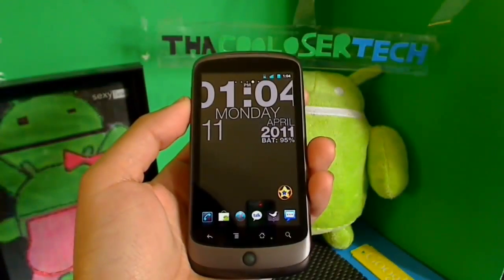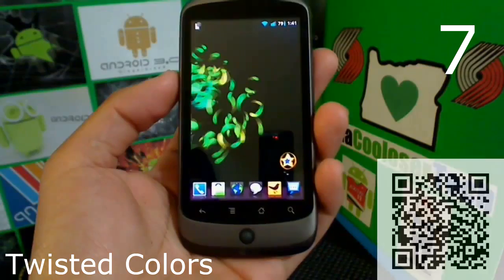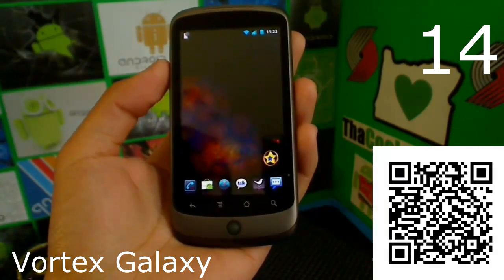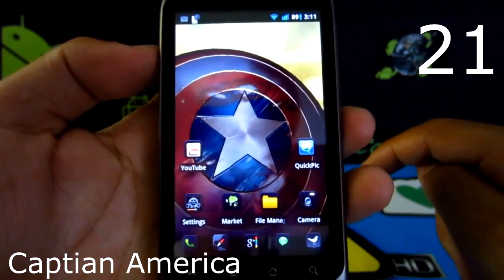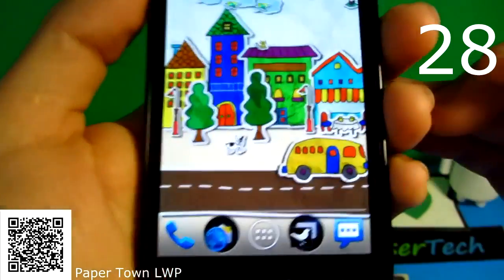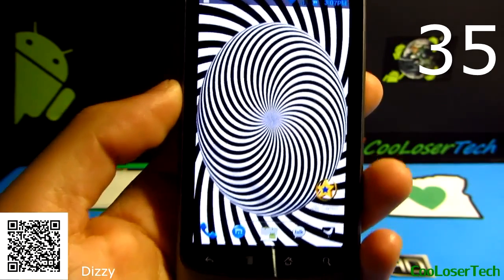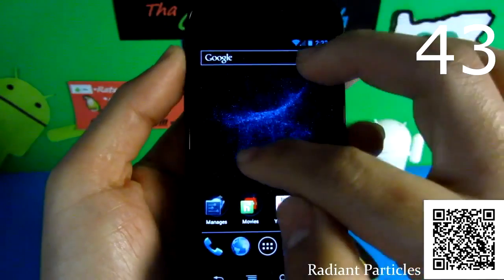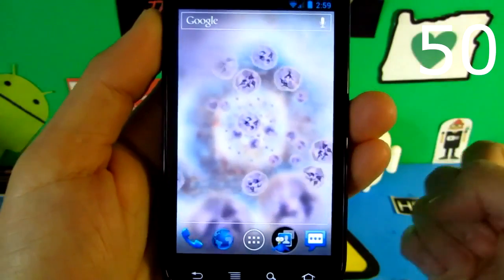#148 Best 50 Live Wallpapers from 2011 - 2012 - Remember those days =]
0. WP Clock 0:03
1. Splatter 0:21
2. Rays of Light 0:36
3. Blue Skies 0:43
4. Stickman 0:50
5. Android Sparkle 1:03
6. Gravity Home 1:12
7. Twisted Colors 1:26
8. Video Live 1:35
9. My Beach 1:45
10. LauncherWall 1:58
11. Nightfall 2:11
12. PhotoWall 2:22
13. Notification Bubbles 2:37
14. Vortex Galaxy 2:48
15. Celtic Garden 2:55
16. Prismatic 3:04
17. Bubbleater 3:15
18. Neon Microcosm 3:31
19. FlyScreen 3:44
20. Kio 4:00
21. Captain America 4:11
22. HyperSpace 4:24
23. Alive TV 4:38
24. Bio Mechanical Bog 4:48
25. Galactic Core 4:58
26. 3D Christmas 5:07
27. Snow Live Wallpaper 5:18
28. Paper Town 5:31
29. Food World 3D 5:45
30. Halloween Float 5:58
31. Messy Pocket 6:11
32. Alien Skins 6:23
33. Crazy Fish 6:33
34. Nyan Cat 6:45
35. Dizzy 6:56
36. SnowFall 7:01
37. Exodus 7:09
38. Christmas lights 7:21
39. SteamPunk 7:27
40. Anim Wallpaper 7:34
41. PacDroid 7:53
42. Planet Scapes 8:01
43. Radiant Particles 8:11
44. Cuki HD - opticball 8:25
45. Light Grid 8:35
46. LED Scroller 8:46
47. Tetris Live 8:56
48. NBA Teams 9:11
49. Puzzle Blox 9:18
50. Zombie Virus 9:28

- CAMERA & EQUIPMENT
1. RodeCaster Pro
2. Studio Mic
3. Main Camera
4. Second Cam
5. Camera Mic
6. Mic Stand
7. Studio Lights
8. Tripod
9. Quick Release
10. Editing Headphones

- BACKGROUND ITEMS
1. Triangle Lights
2. Digital Pixel Clock
3. RGB LED Lights
4. Projector Screen
5. Air Purifier
6. Wi-Fi Smart Plugs
7. Mini Fridge
8. Security Cam
9. Projector TV
10. Fake Plants

2. 4K Monitor
3. Game Recorder
4. All in One Keyboard
5. Best Mouse Ever
6. Elite Controller
7. Bass Headphones
8. NVIDIA SHIELD TV
9. Micro Tower PC Case
10. Best Desk Chair

- DAILY TECH
1. iPad Pro Tablet
2. Google Wi-Fi
3. Fast Wireless Charger
4. Bluetooth BoomBox
5. Smart Watch
6. Portable USB Monitor
7. Car Dash Cam
8. Robot Vacuum
9. Wallet Phone Case
10. Portable Power